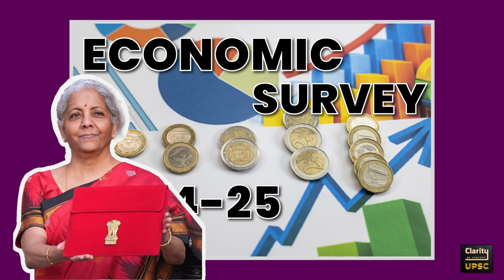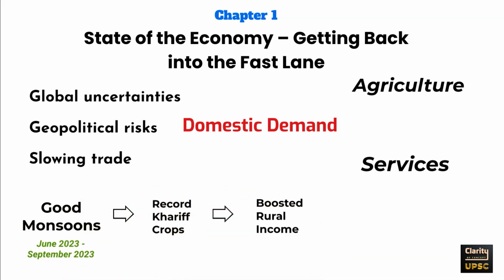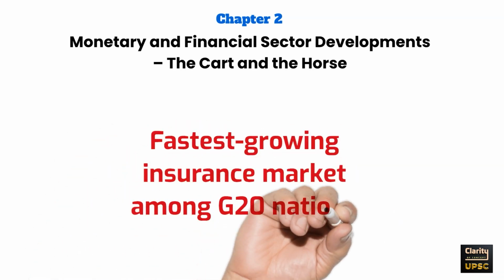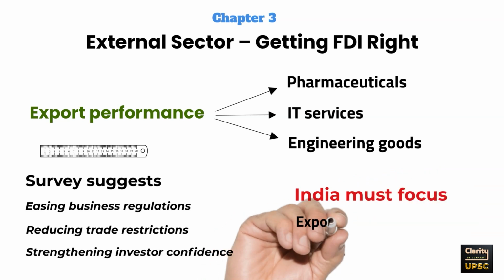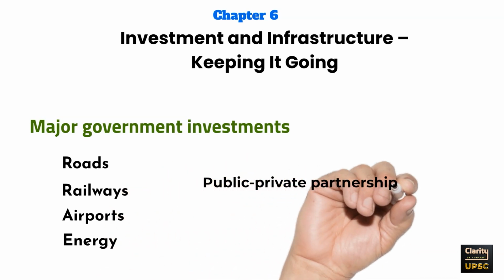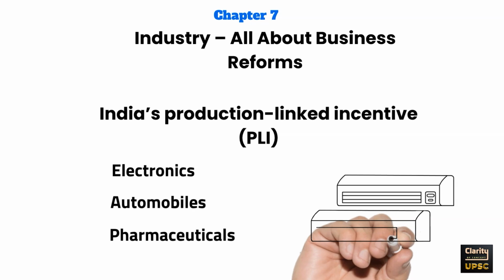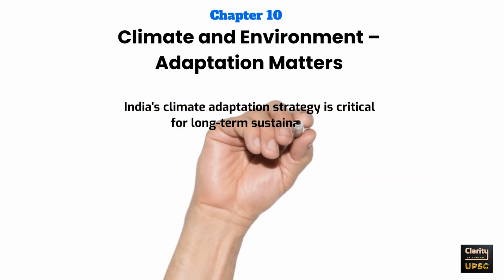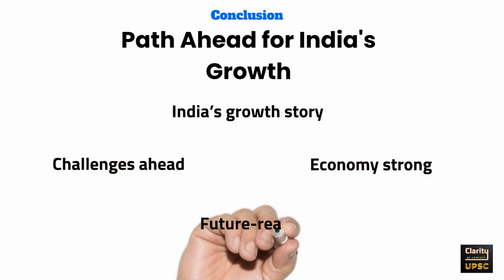Economic Survey 2025 : Highlights | UPSC Prelims and Mains | Indian Economy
📊 Economic Survey 2024-25: Key Highlights & Insights 🇮🇳

In this video, I provide a detailed analysis of the Economic Survey 2024-25, covering all major highlights, including:
✅ India’s Economic Growth – 6.4% GDP growth projection
✅ Sector-wise Performance – Agriculture, Industry & Services
✅ Investment & Infrastructure Trends
✅ Monetary Policy & Inflation Control
✅ Trade, FDI & External Sector Challenges
✅ Climate Change, AI, & Digital Transformation
✅ Employment, Skill Development & Social Sector Insights

This 18-minute breakdown covers everything you need to know from the latest Economic Survey.